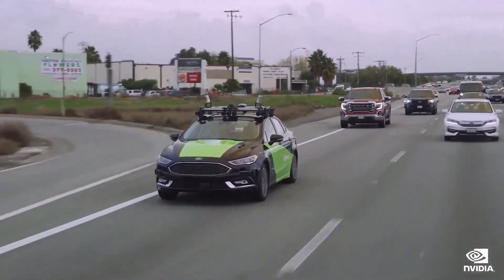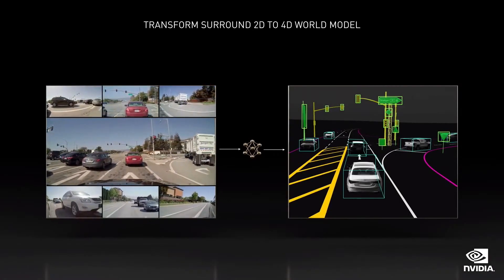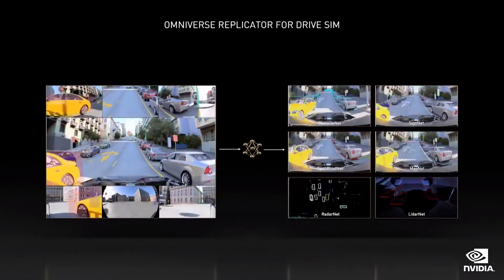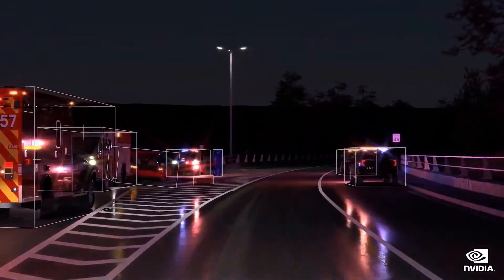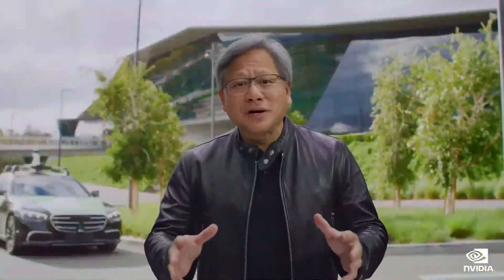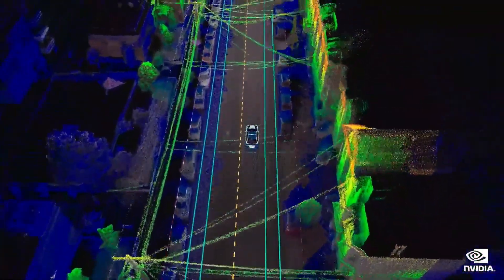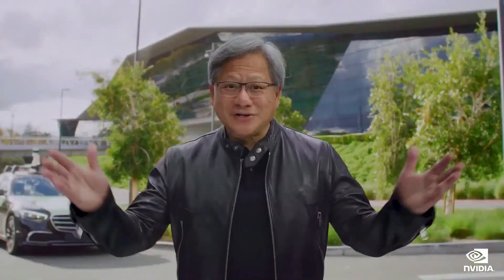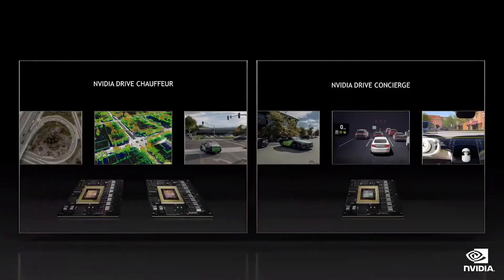Nvidia's Jensen Huang reveals DRIVE platform for AVs! (full presentation)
At Nvidia GTC, company CEO Jensen Huang reveals Nvidia Drive, the chip makers vision for a world with autonomous vehicles.